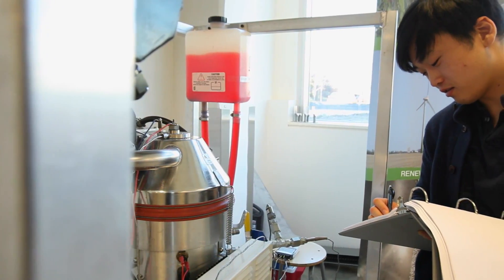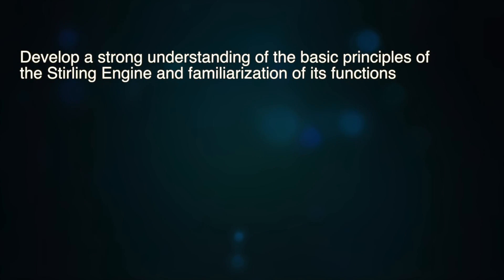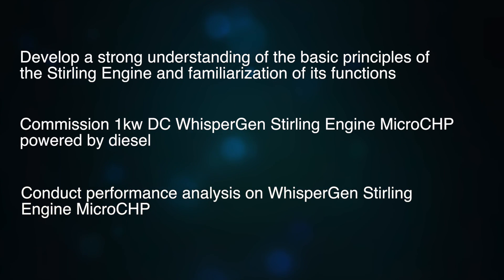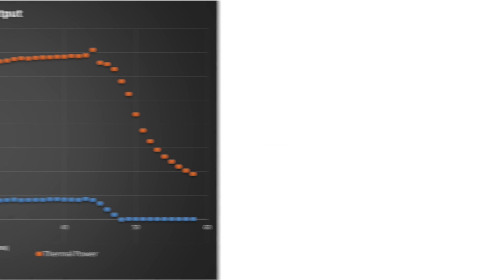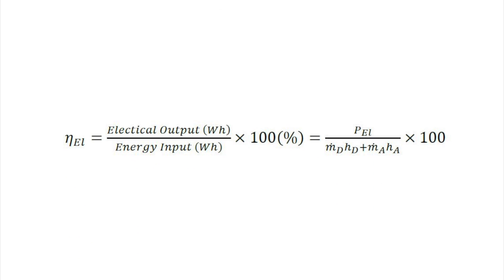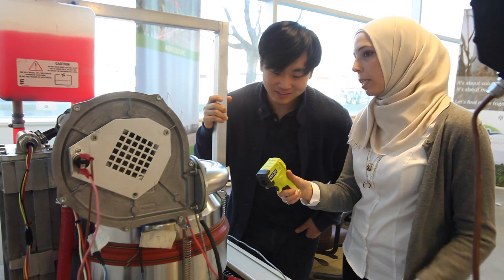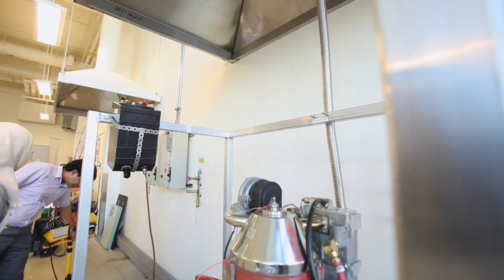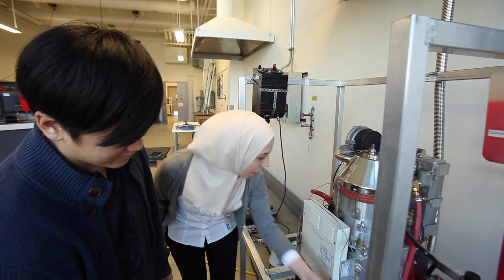Reducing the environmental footprint of buildings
A University of Windsor team of engineering students received an American Society of Heating, Refrigerating and Air-Conditioning Engineers (ASHRAE) Senior Undergraduate Project Grant to design and build a Stirling Engine. As one of the top two grant applicants, the team was invited to deliver a 10-minute presentation and video at the ASHRAE Winter Conference on Jan. 24, in Orlando, Florida.